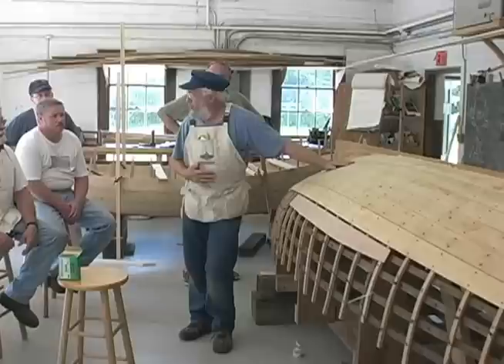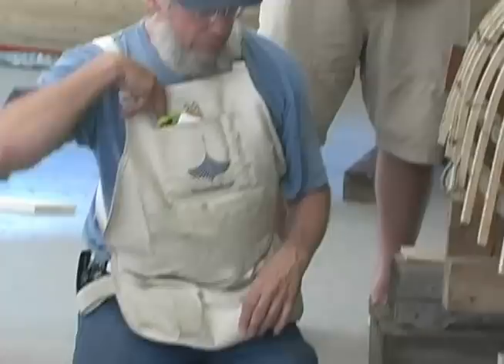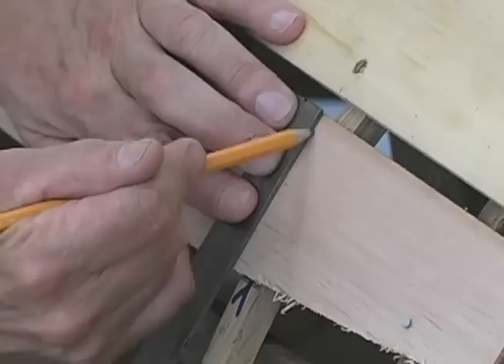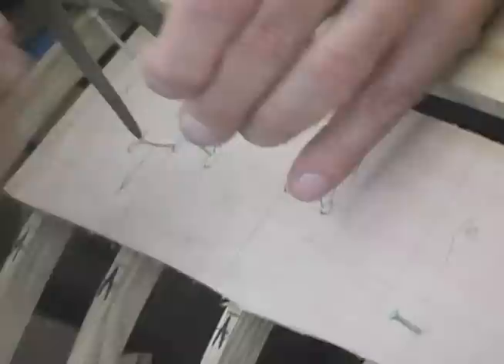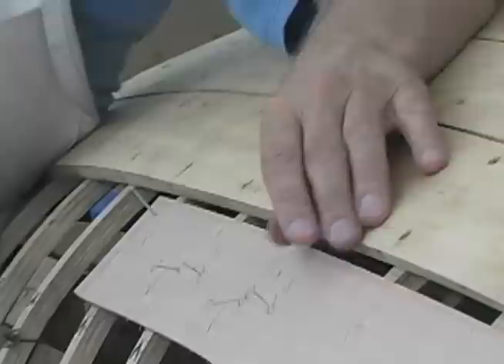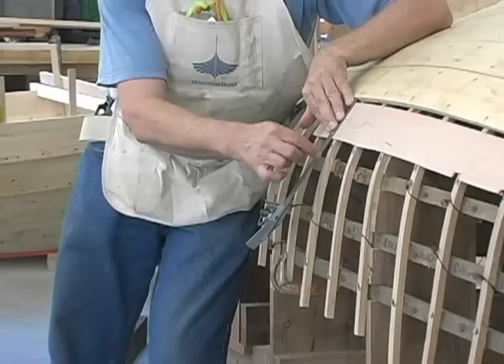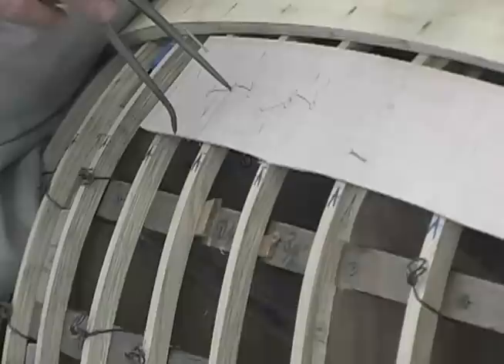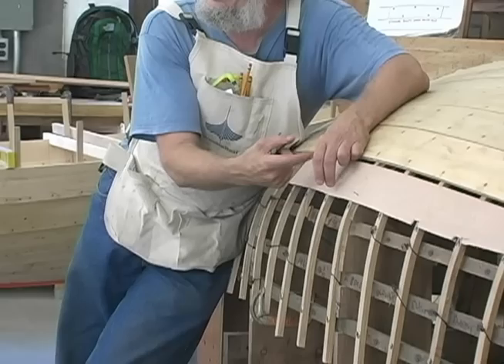Wooden Boat Classroom - Spiling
Wooden Boat School Brooklin Me.
Instructor Greg Rossel teaching how to spile a carvel plank.